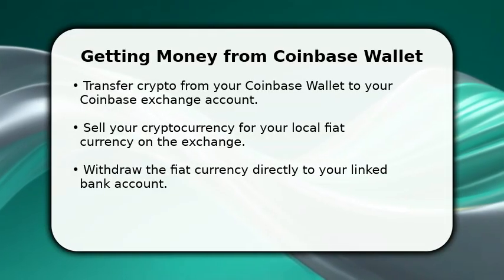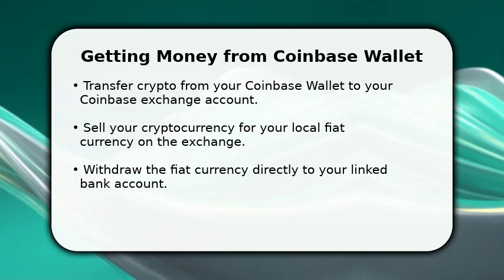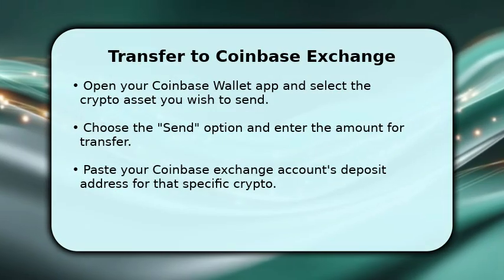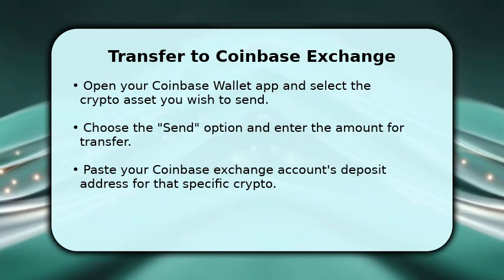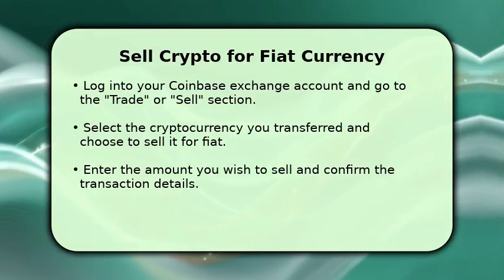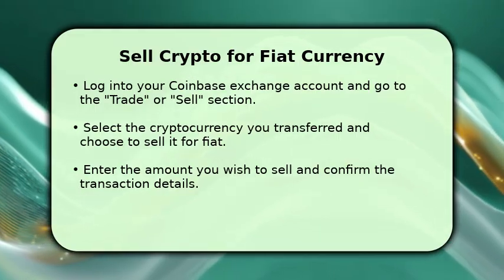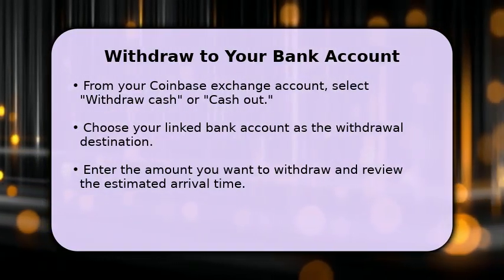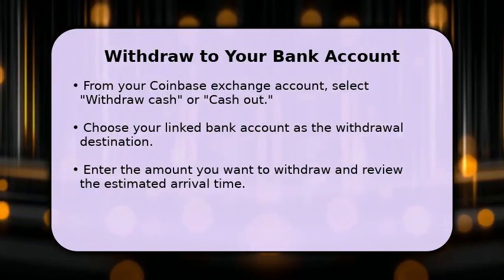How To Get Money From Coinbase Wallet (Only Way)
▸ (f) Are you looking for ways to withdraw money from your Coinbase wallet? Look no further! In this video, we will cover the only way to get money from Coinbase. We'll walk you through the step-by-step process of withdrawing your funds safely and securely. Whether you're a beginner or an experienced user, this video is perfect for anyone looking to access their Coinbase wallet balance.